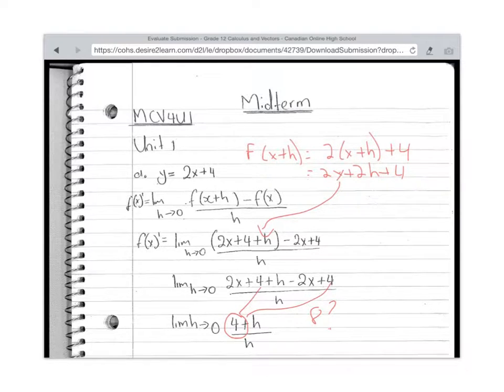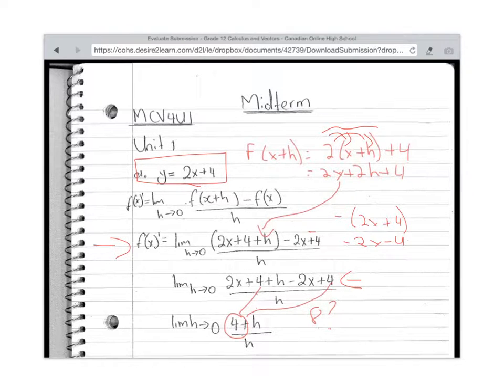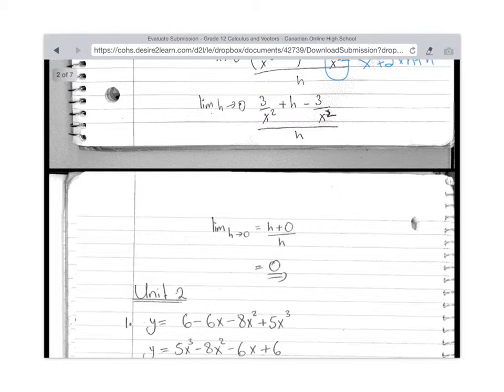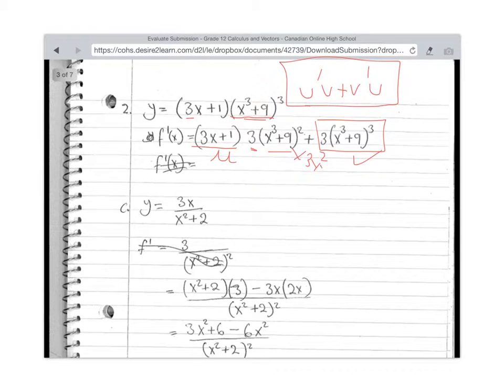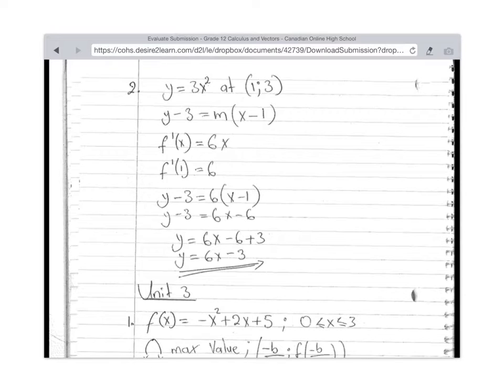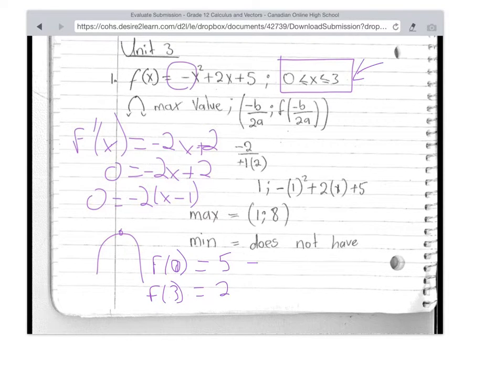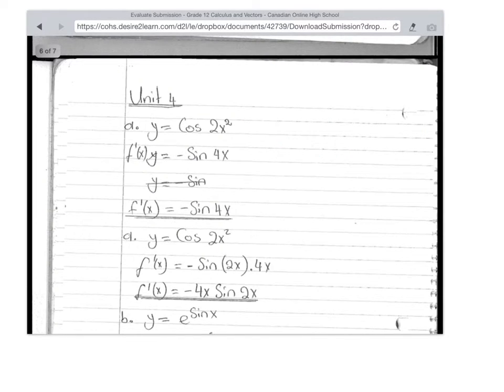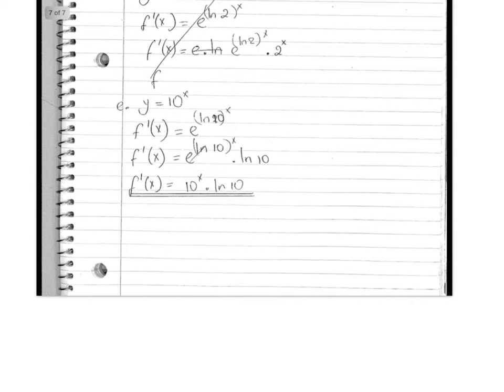Made with Explain Everything™ Interactive Whiteboard